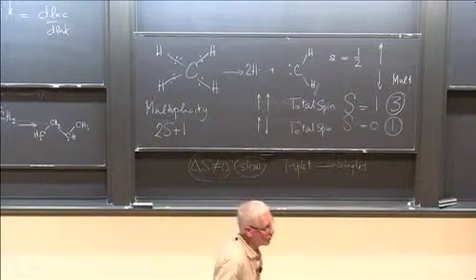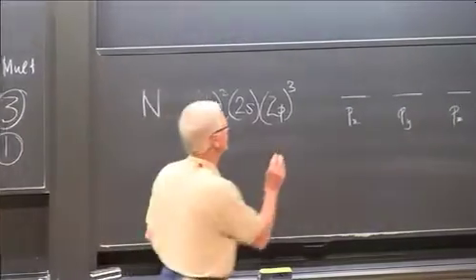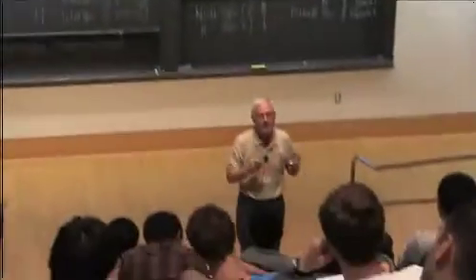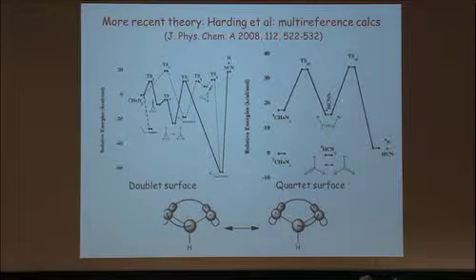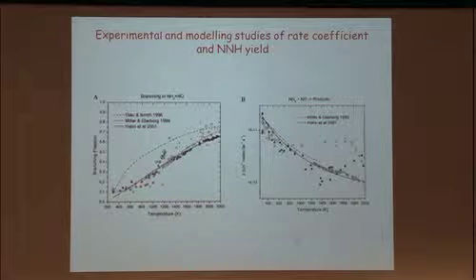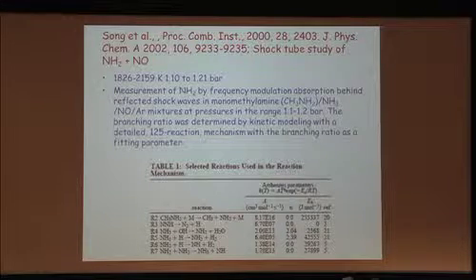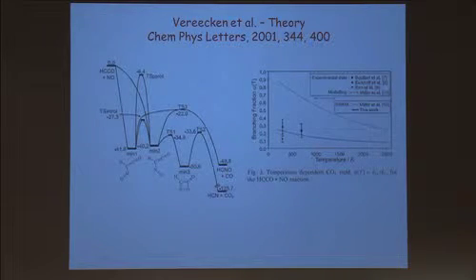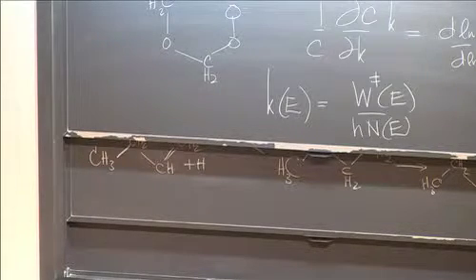CEFRC Combustion Chemistry Day 4 Part 3